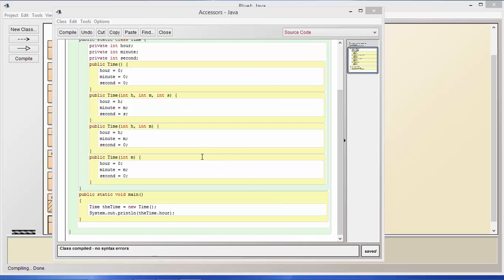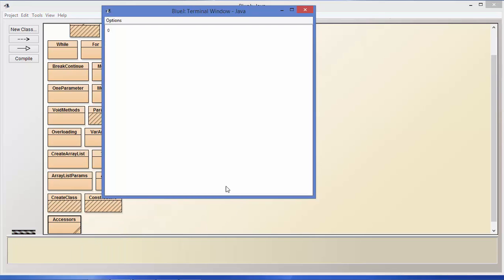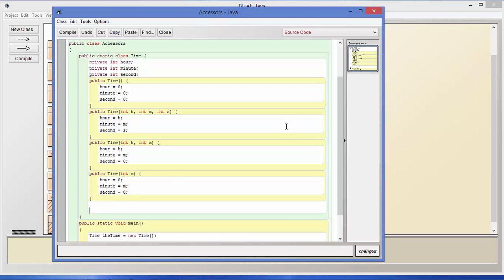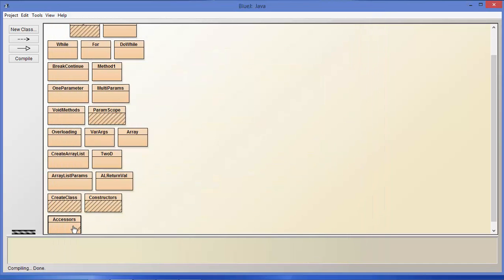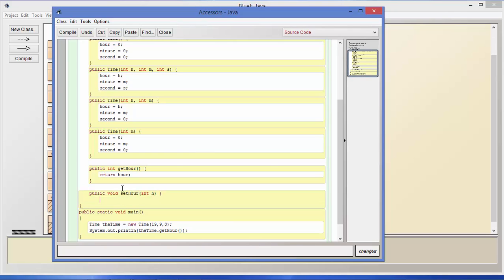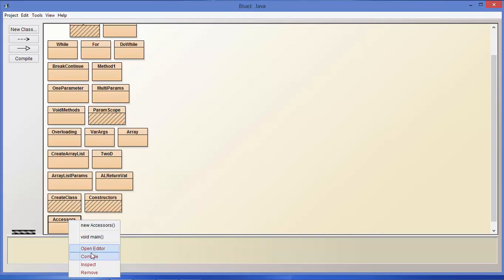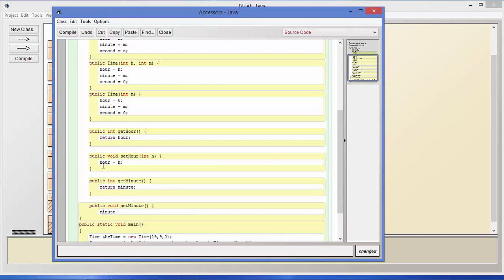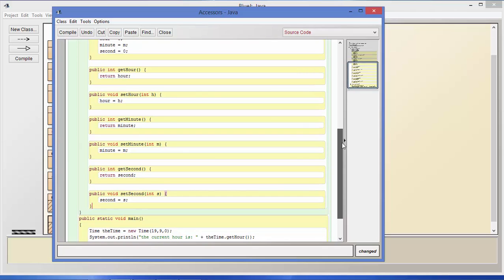Accessors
Accessors Java course